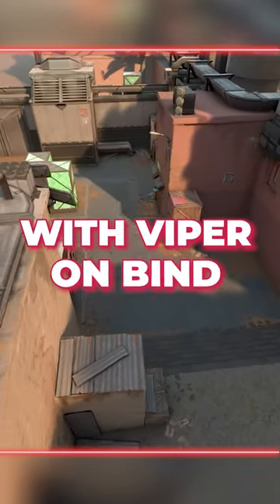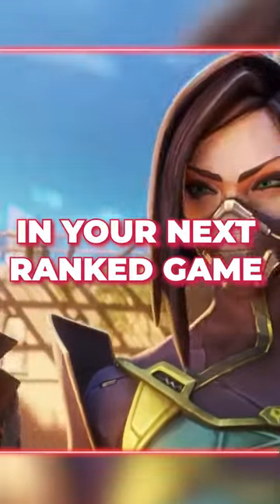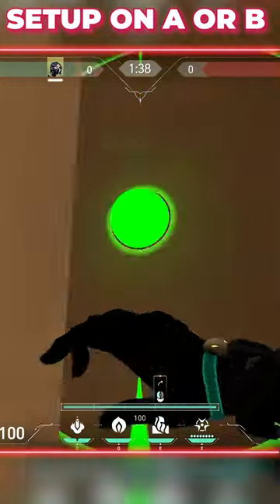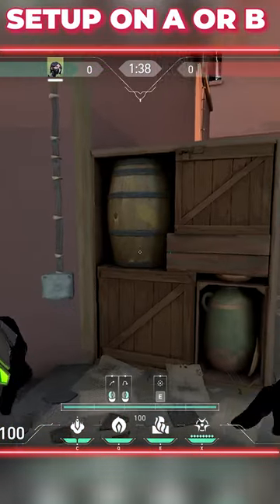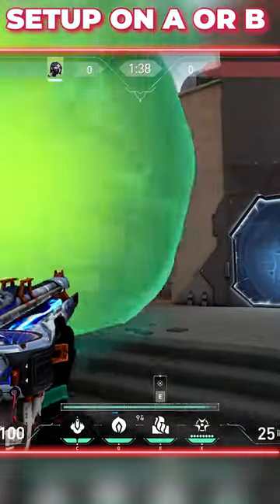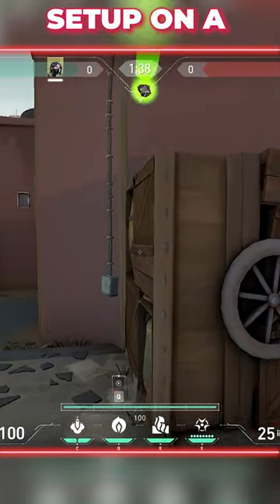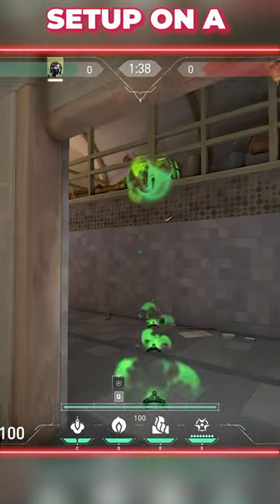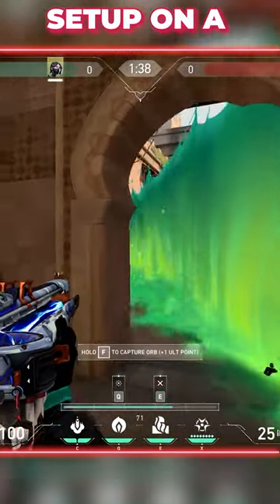3 RADIANT Viper Setups On Bind!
Learn from yay, Boaster & Other PROS with Masterclass Courses & Exclusive Content for $9.99/Month. Click Here to Improve!!

This VALORANT video has three Viper setups that you can use when defending on Bind to really become a ranked demon.